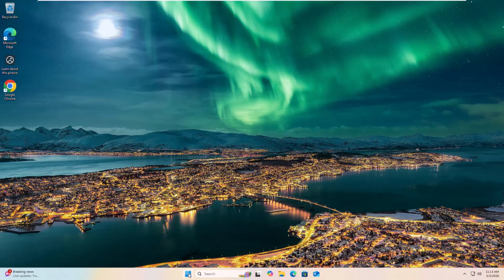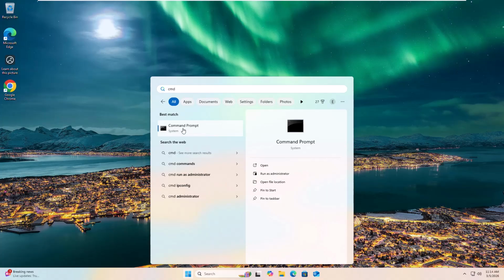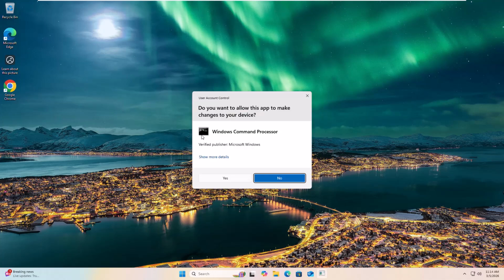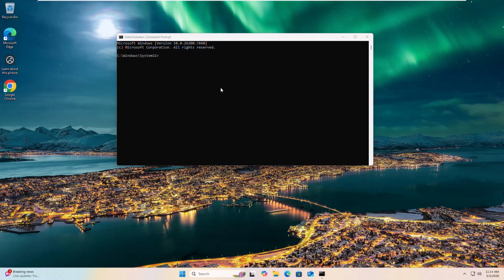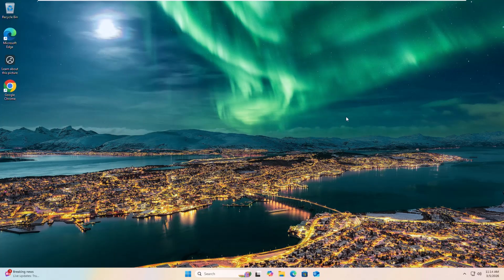System Cooling Policy Missing in Windows? Fix it in 1 Minute (Windows 10/11)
If the System Cooling Policy option is missing in Windows 10 or Windows 11, you cannot control CPU cooling settings inside Processor Power Management.

In this video, I will show you how to enable System Cooling Policy using Command Prompt and restore the missing power option in Windows.

Command:
REG ADD HKLM\SYSTEM\CurrentControlSet\Control\Power\PowerSettings\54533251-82be-4824-96c1-47b60b740d00\94d3a615-a899-4ac5-ae2b-e4d8f634367f /v Attributes /t REG_DWORD /d 2 /f

This fix works for Windows 10 and Windows 11 and only takes a minute.

In this tutorial, I'll show you how to enable System Cooling Policy using Command Prompt so you can restore the missing option and manage your CPU cooling settings again.